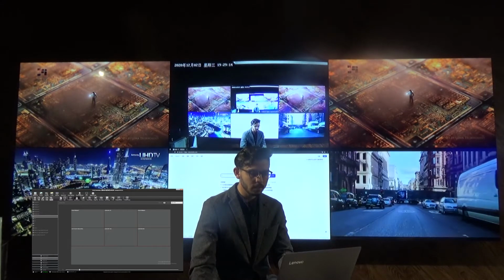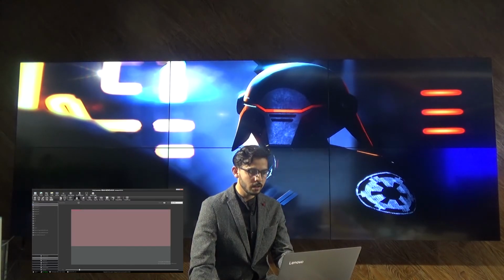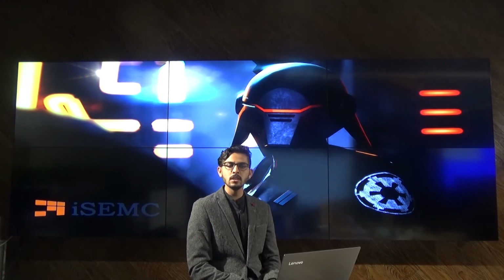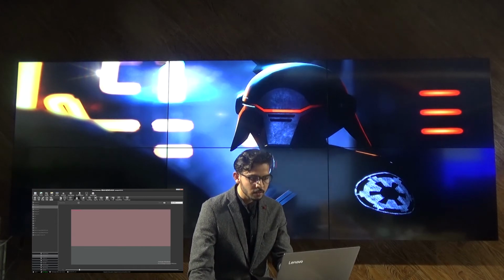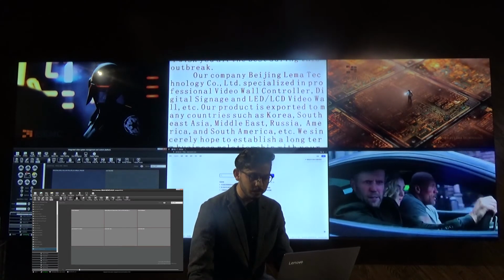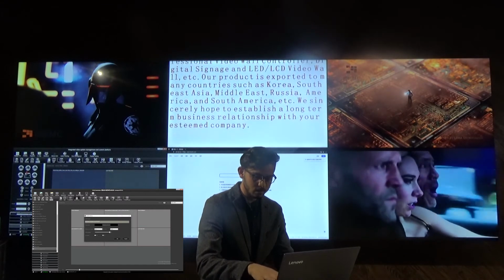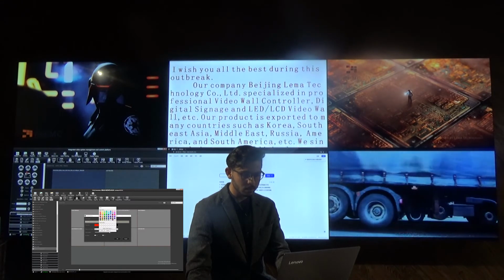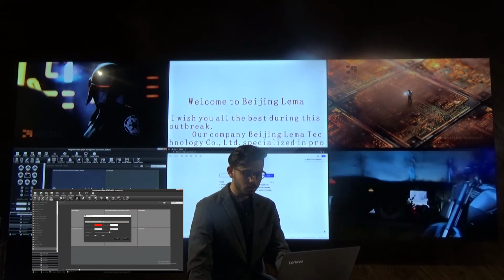Demo Introduction of NP Pro Video Wall Controller at isemc.com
Mment with iSEMC Visual Networking Platform
We’re going show you to show to you how easy it is to setup, manage and operate Video Wall System in Control Room, Command center, and any other Mission Critical Enviro，At any time you can actually get your personalized live Demo with one of our Specialist using a Webcam to view our place while they have walk trough every scenario of interest to you. and click on a request a Demo.